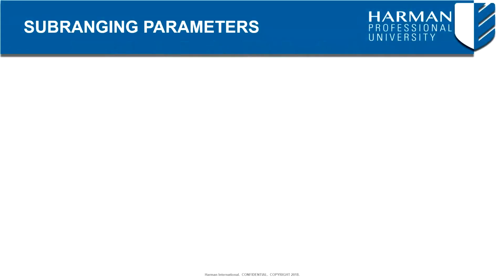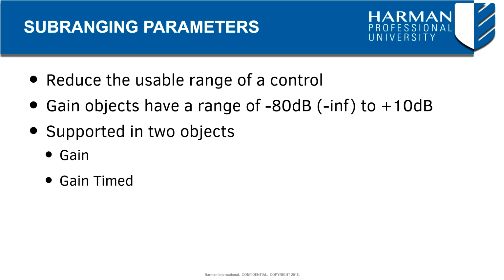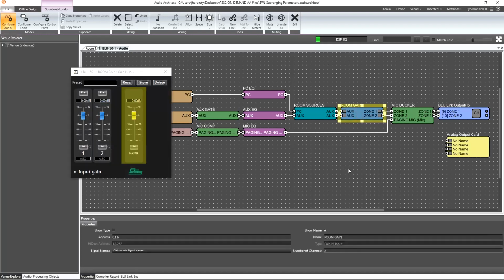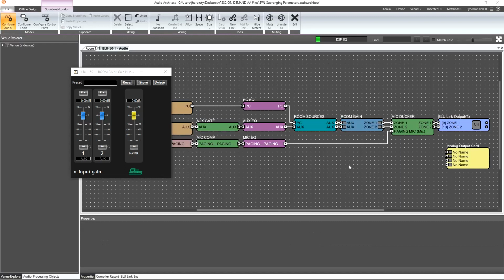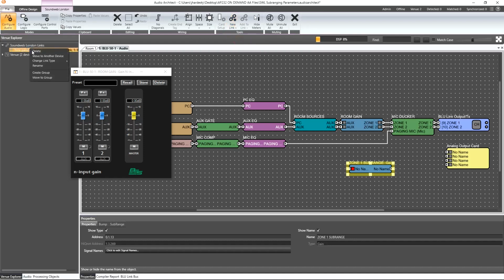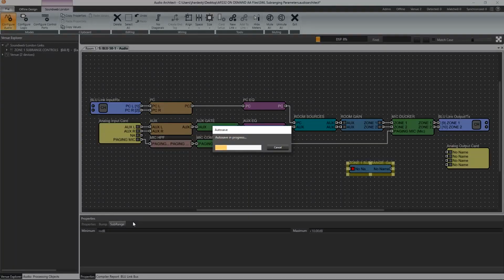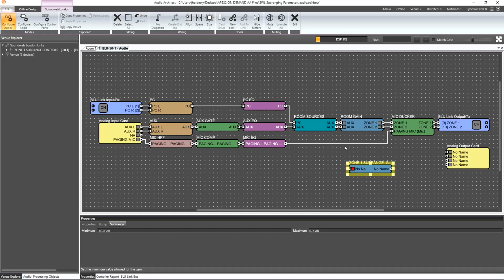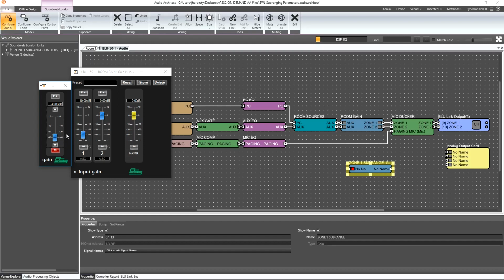Soundweb London Subranging Parameters | Audio Architect